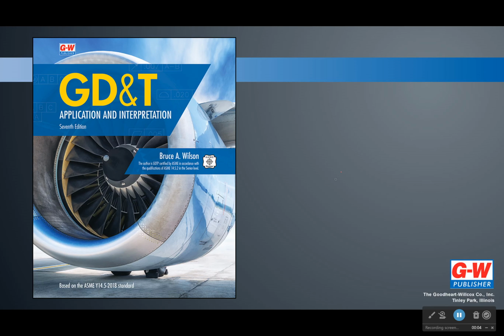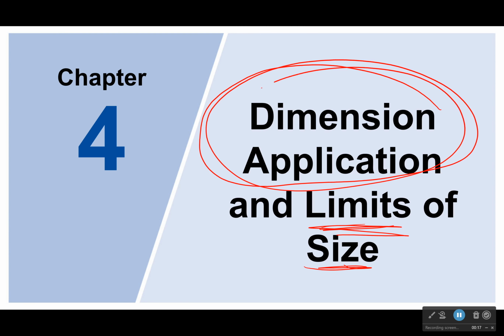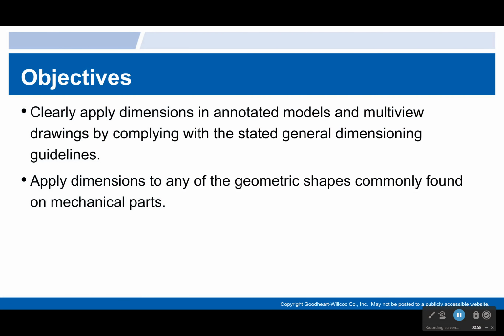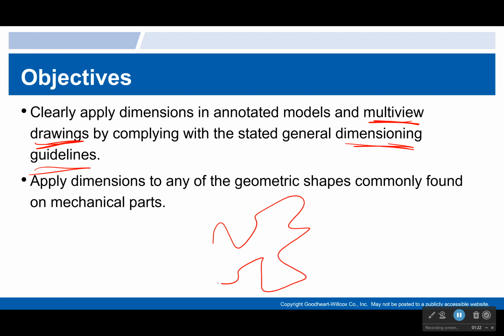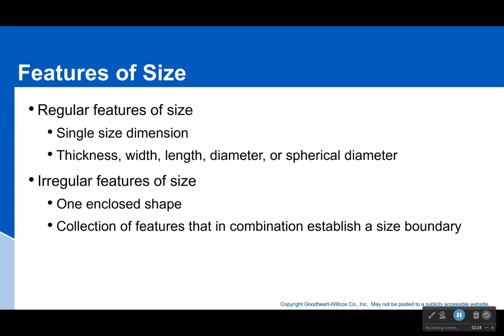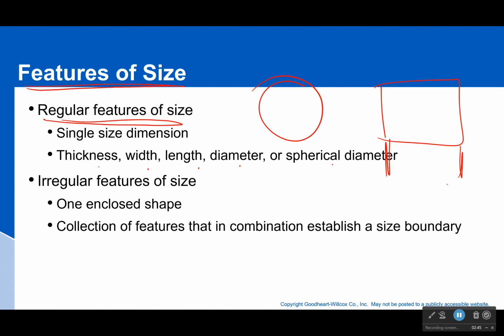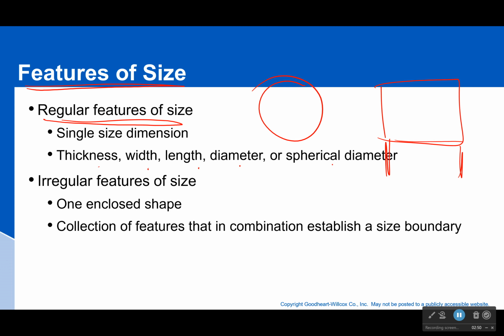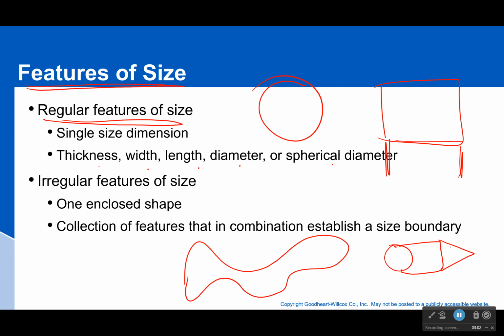Your Textbook is a Reference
Seriously. Read it. I am not expecting you to memorize everything. I haven't memorized everything. Ask enough questions and eventually, I am going to have to crack open my textbook and make sure I am correct. Use the textbook to help yourself.